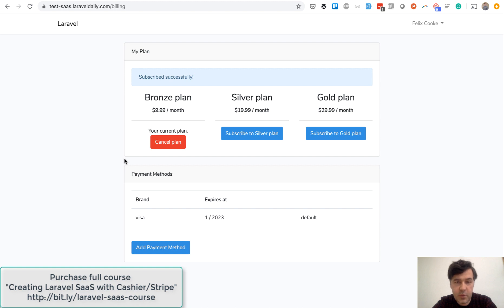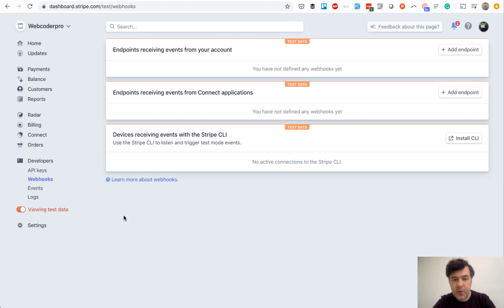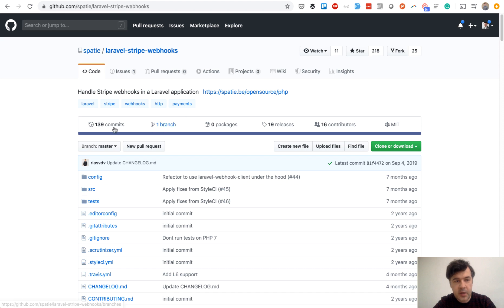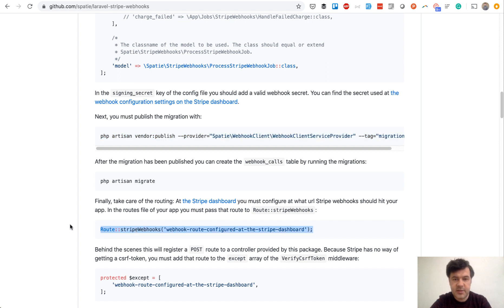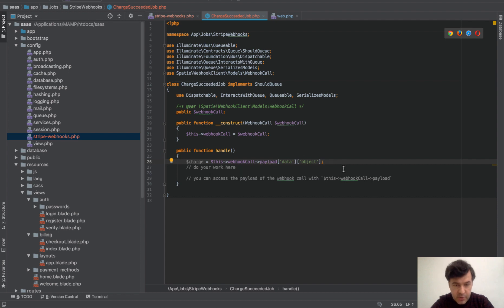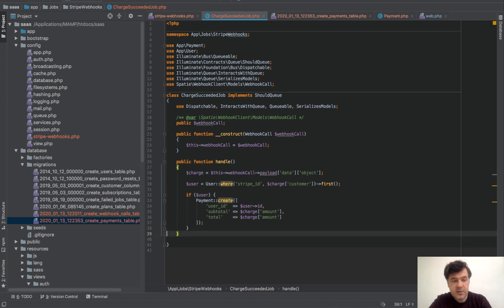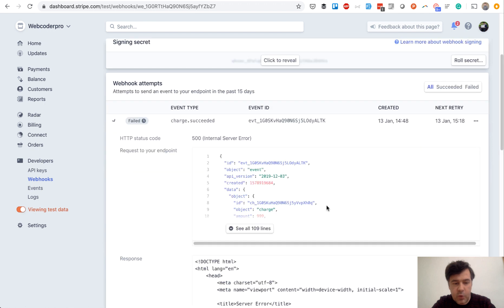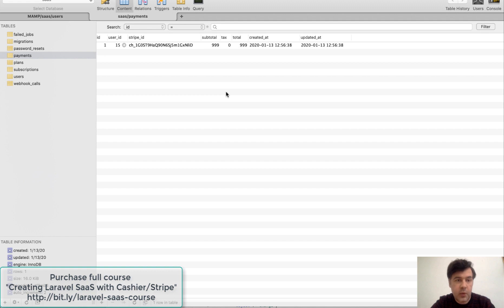Laravel SaaS: Stripe Webhooks to Register Successful Charge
This video is one lesson from my NEW course "Creating Laravel SaaS with Cashier/Stripe".